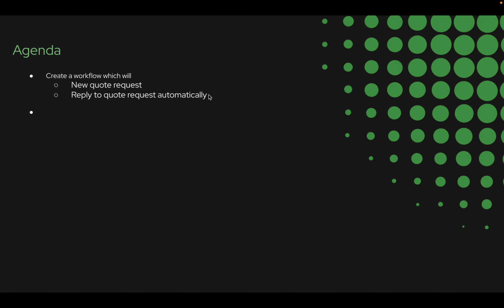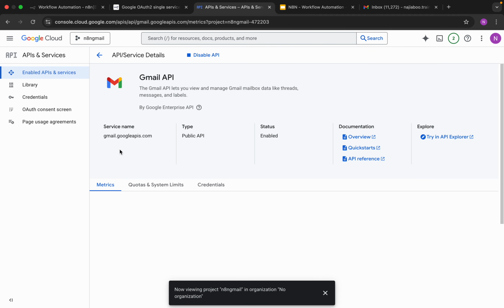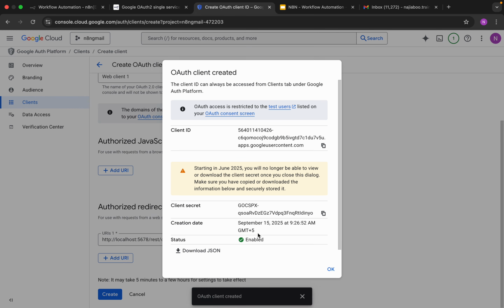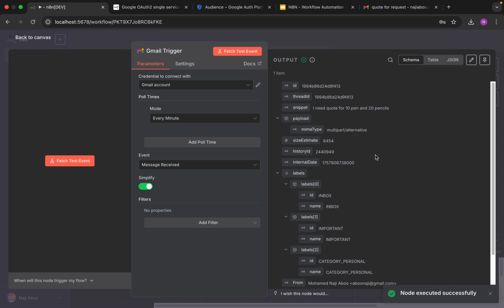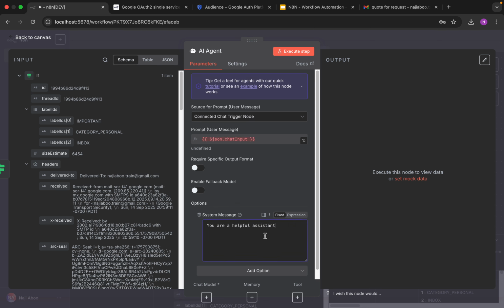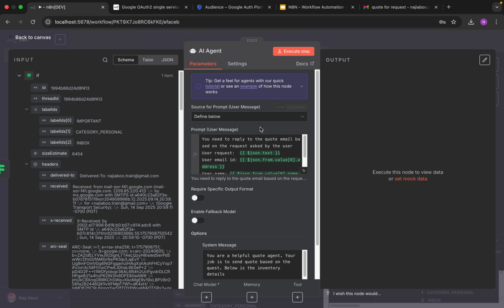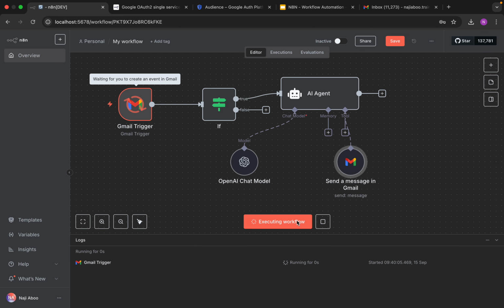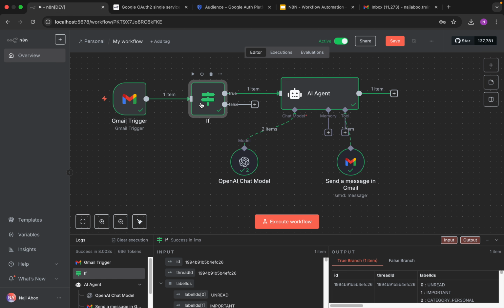n8n Tutorial: Auto-Reply Quote Requests from Gmail Using AI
🚀 Automate Your Quote Process with n8n + AI Integration!
In this comprehensive tutorial, I'll show you how to build an intelligent automation that monitors your Gmail inbox and automatically sends professional quotes when someone requests pricing information.
🎯 What You'll Learn:

Setting up Gmail email triggers in n8n
Using IF nodes for conditional logic
Integrating AI agents for intelligent responses
Configuring Gmail tools for automated replies
Managing inventory data within AI prompts

🔧 Workflow Components:
✅ Gmail Trigger - Monitors incoming emails
✅ IF Node - Filters emails containing "quote request"
✅ AI Agent - Generates professional quotes with hard coded inventory
✅ Gmail Tool - Sends automated responses
⚡ Perfect for:

Freelancers handling quote requests
Sales teams looking to automate lead responses
Anyone wanting to streamline their email workflow

🎬 Timestamps:
0:00 - Introduction & Use Case Overview
2:30 - Setting Up Gmail Trigger
5:15 - Configuring IF Node Logic
8:00 - Creating AI Agent with Inventory Data
12:30 - Gmail Tool Configuration
16:00 - Testing the Complete Workflow
18:45 - Best Practices & Tips